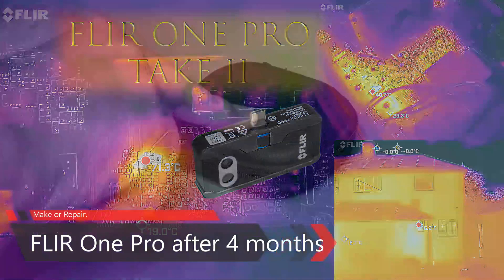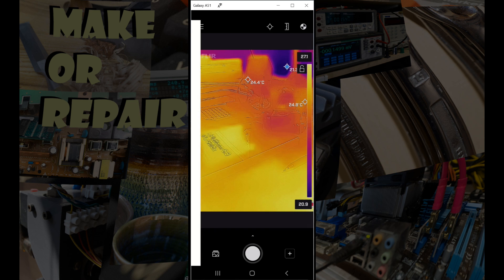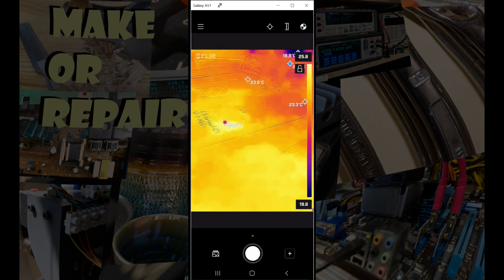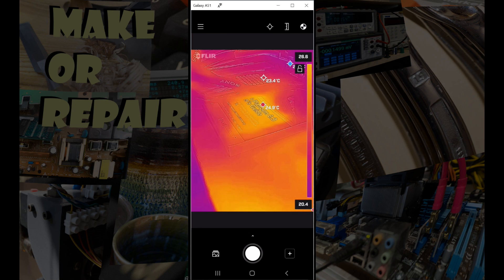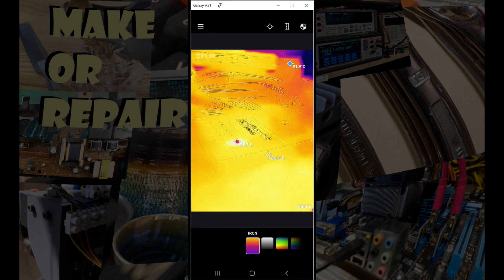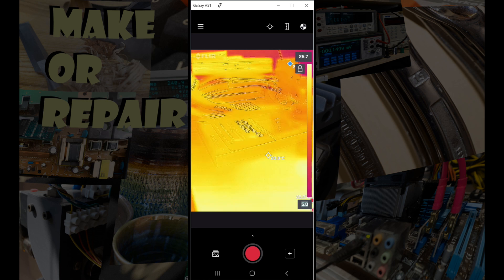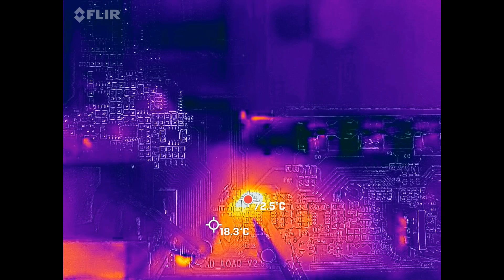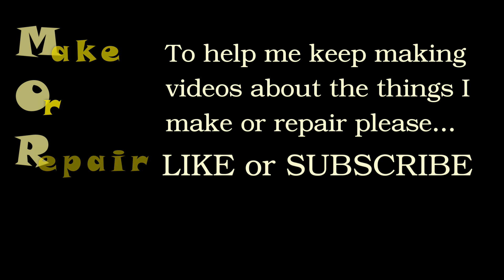0035 FLIR One Pro Update after 4 months use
After 4-months of use Peter updates his views on the FLIR One Pro.

I recently changed to Octopus Energy for my UK electricity and Gas and had a smart meter installed, now I use Octopus Go Agile to reduce my bill.
If you are thinking of getting a quote, use my link and if you sign up you will get £50 back after your first DD payment, and I get £50 too which I can use to buy more exciting things for the channel.